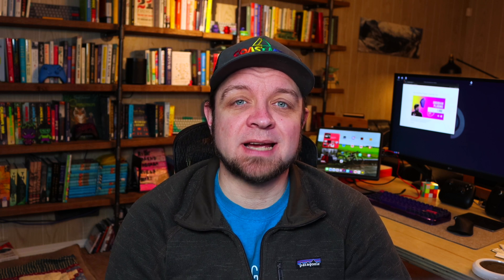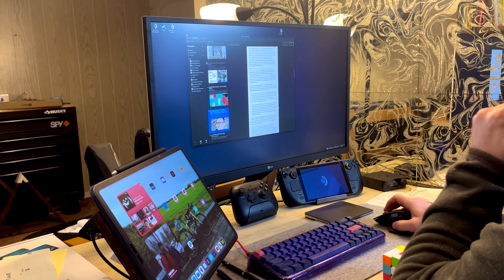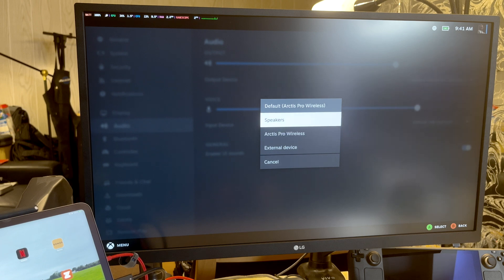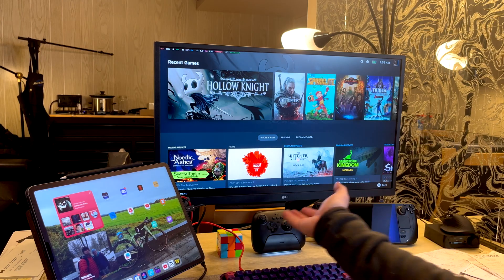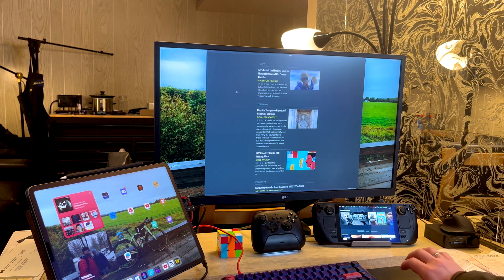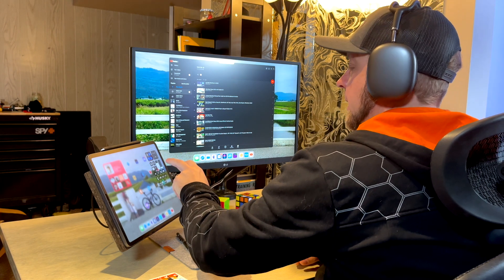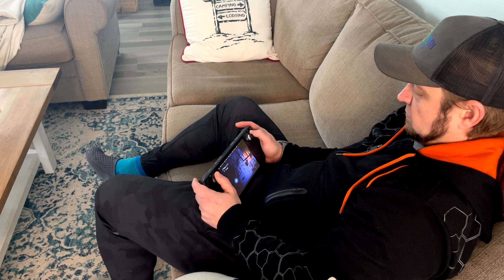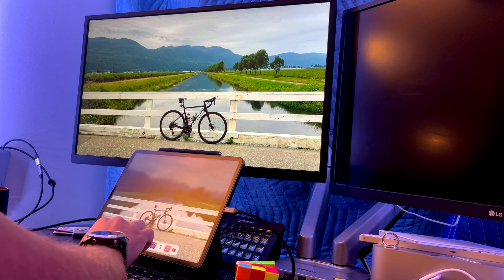SteamOS vs iPadOS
Is the Steam Deck a better modular computer than iPadOS?

## Courses

## My Gear